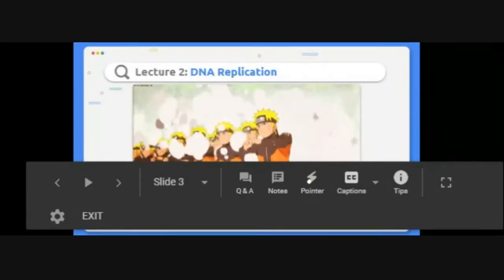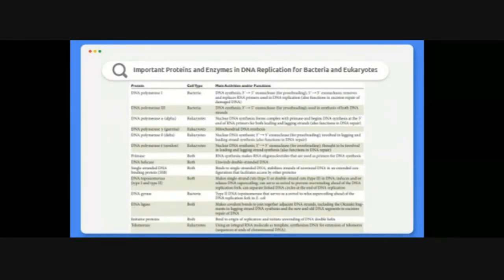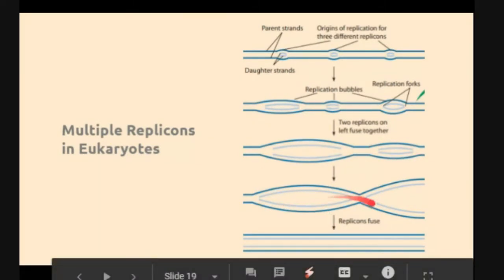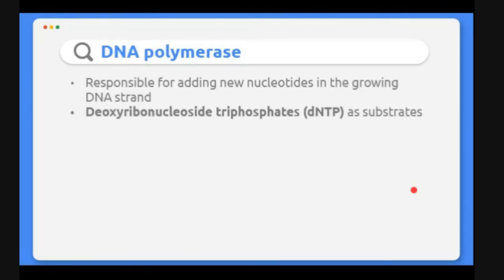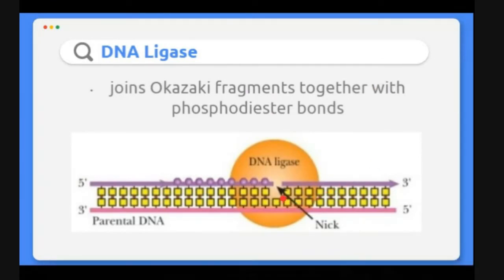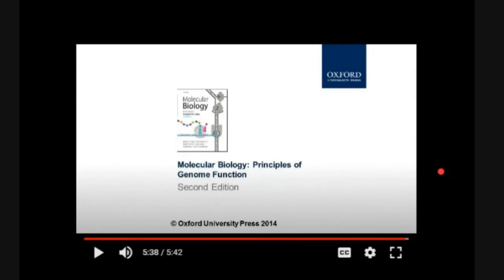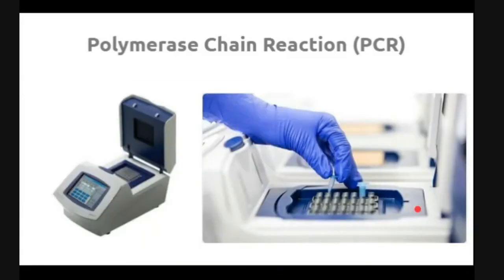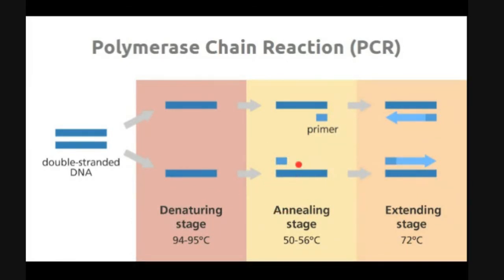Lecture 2: DNA Replication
Lecture 2 discussion with section L1.